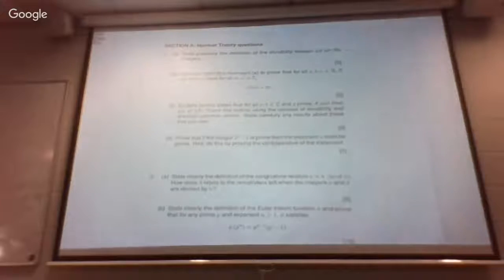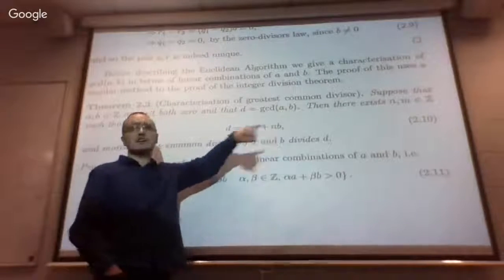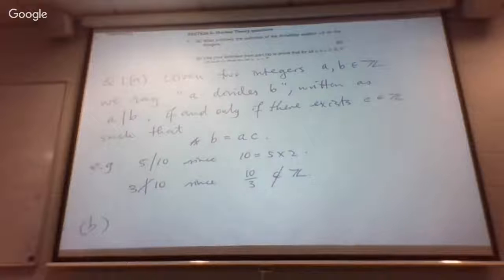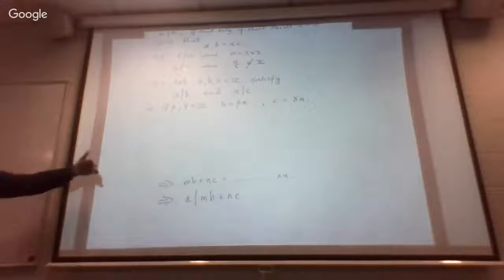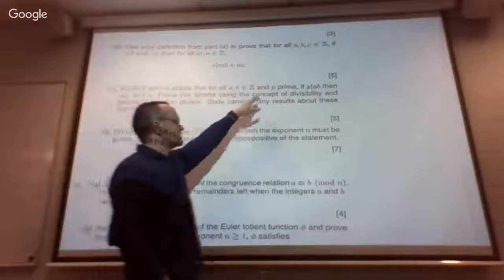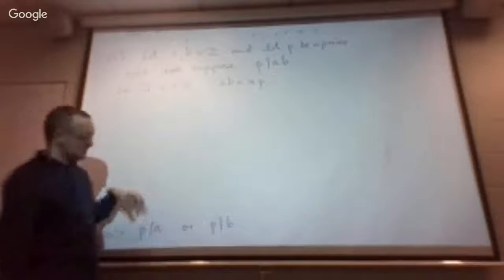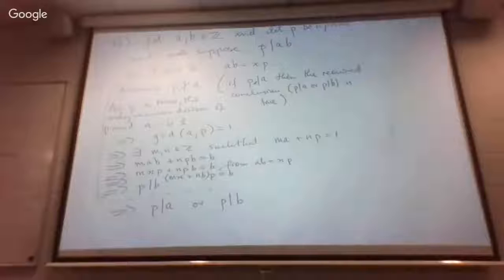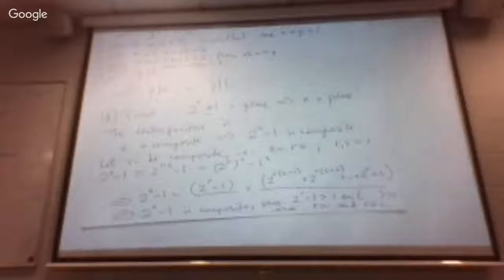Number Theory: Revision 01